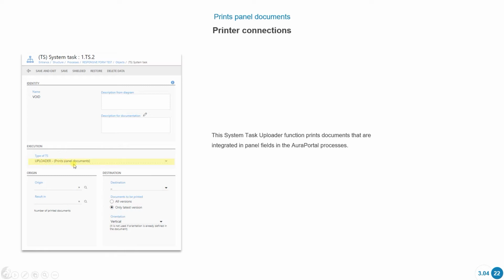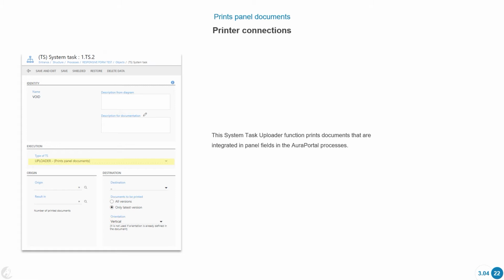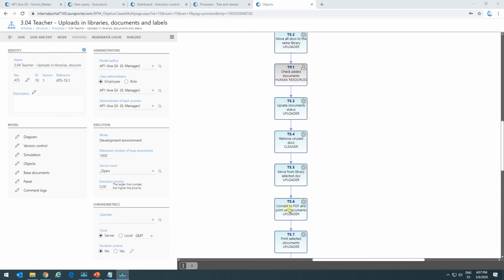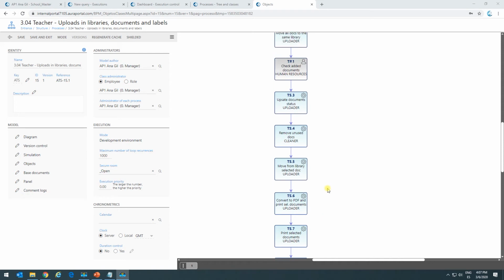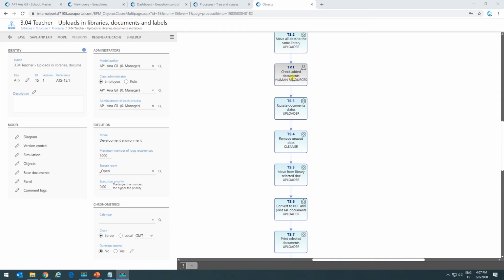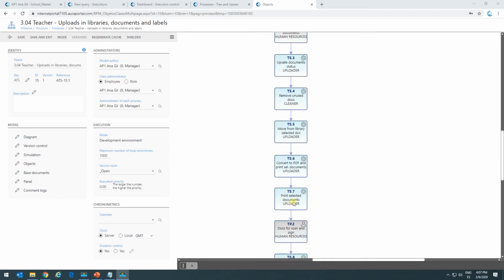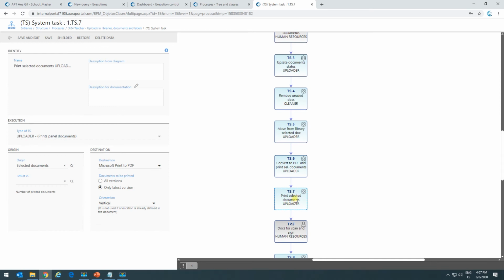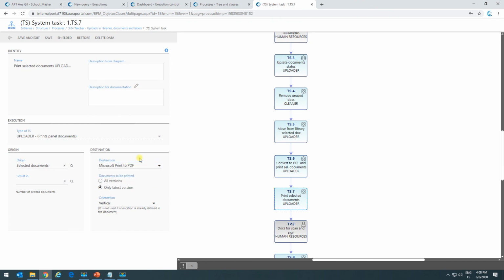BPM course: 3. Advanced Automation | Prints panel documents 3.04 07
Uploads in libraries, documents and labels: print documents.

Show how to print panel documents.